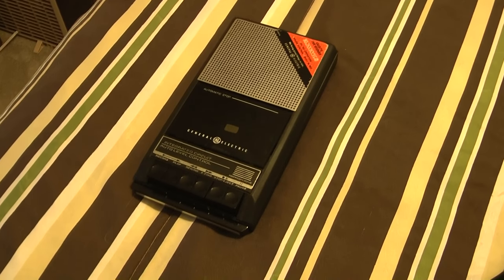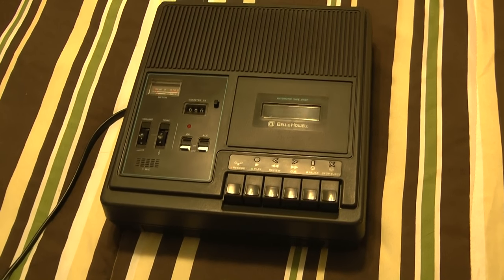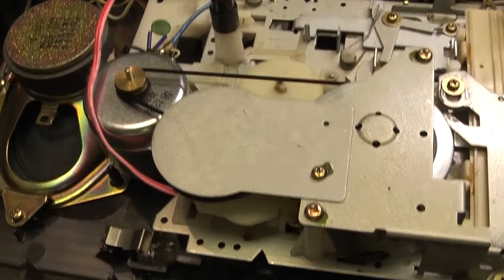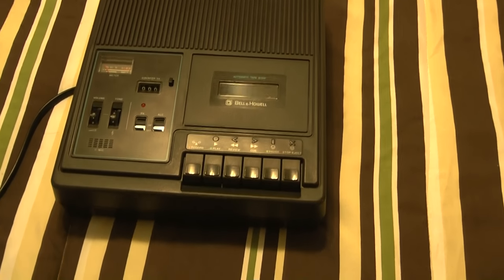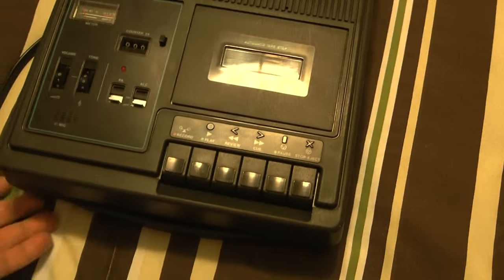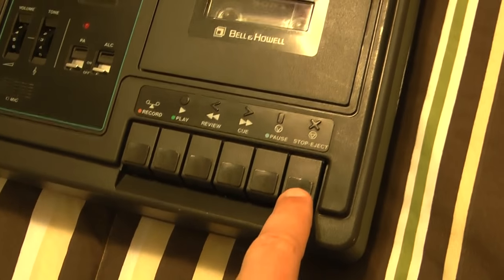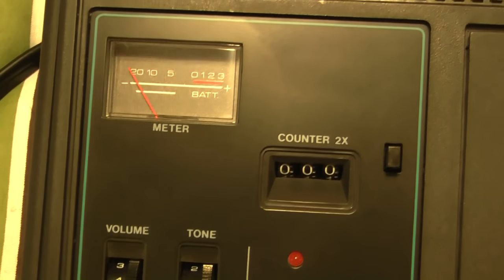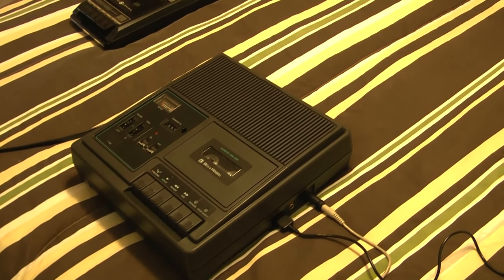The Bell & Howell Model 3191A Commercial Cassette Recorder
On yet another Very Special Episode, Spats demonstrates the cassette recorder he's always wanted since childhood. It took 20 years to obtain back in early 2008. 9 years later, the unit was fully serviced and demonstrated in this episode.